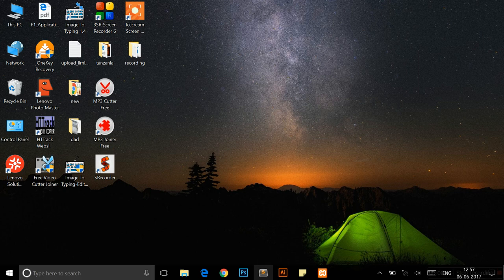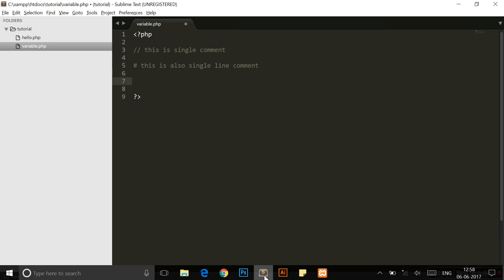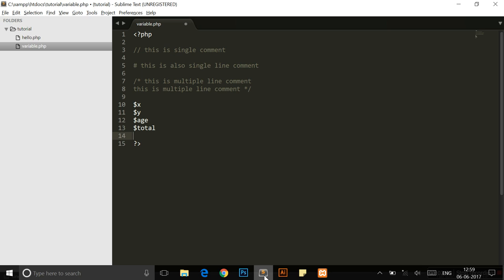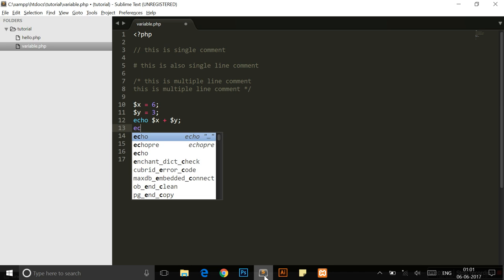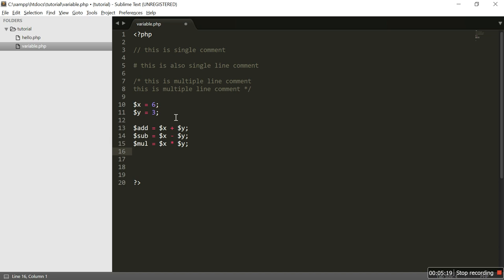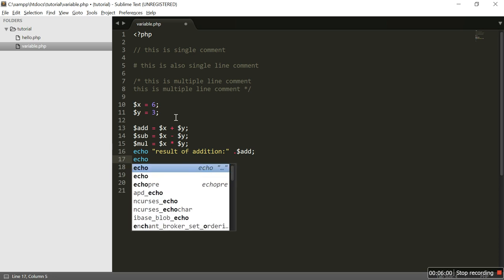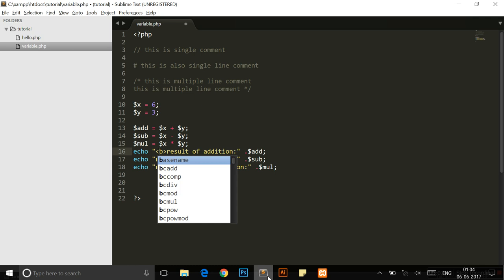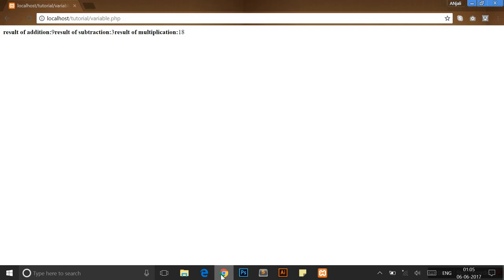Comments and Variables in PHP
How to write different comment in PHP?
How to Declare Variables in PHP and How to use them?